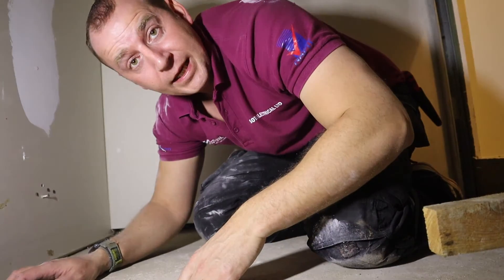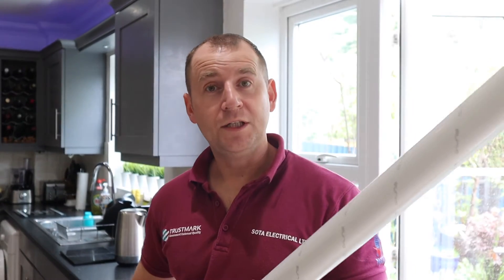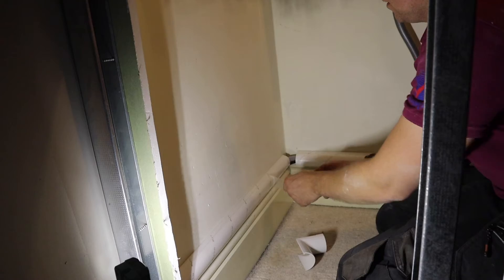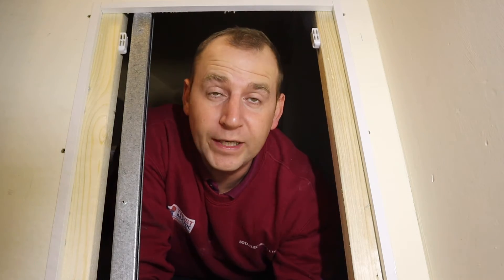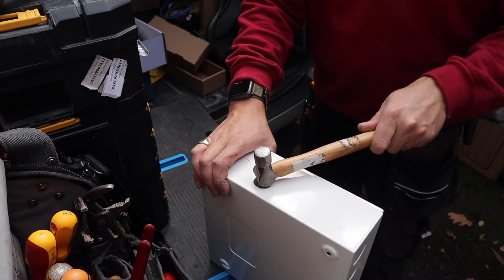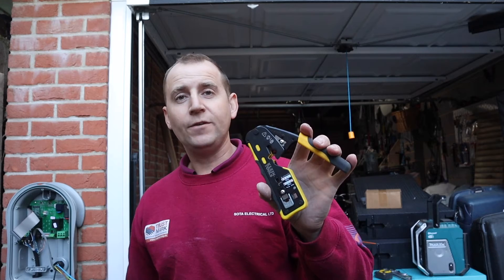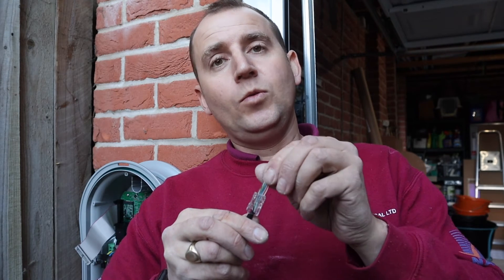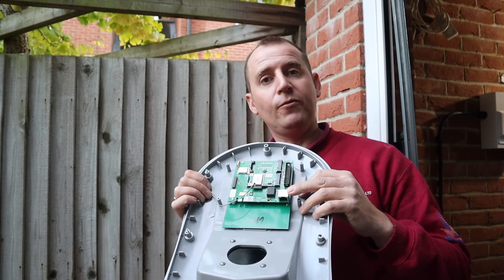How To Install An EV Charging Point With A Difficult Cable Route.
Customers are getting fed up with online EV charging point surveys, like many installations, this one was far from simple resulting in my client being let down by the installing company recommended by a car main dealer.

See how I carry out this EV charging point installation utilising the D-Line trunking to conceal my cables and why on site surveys are so important.